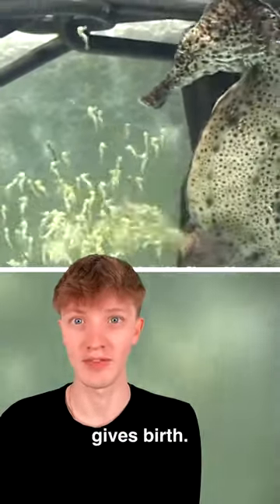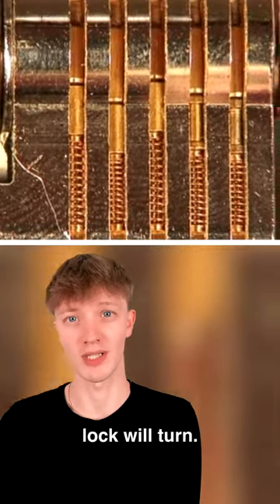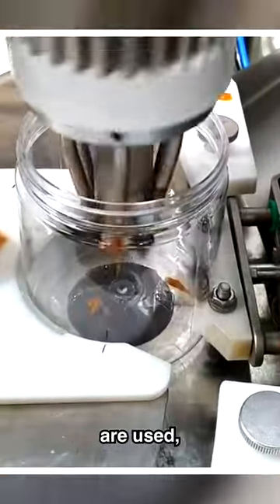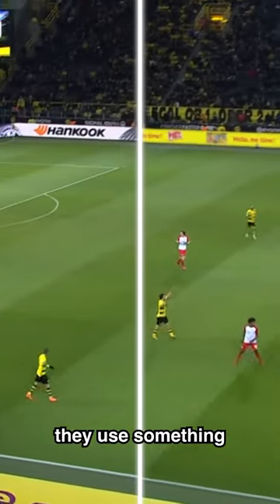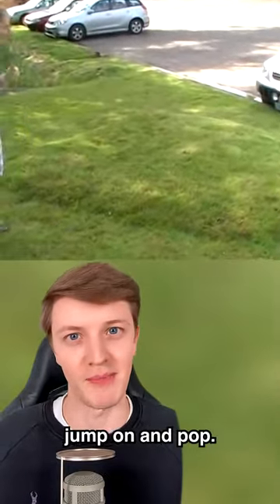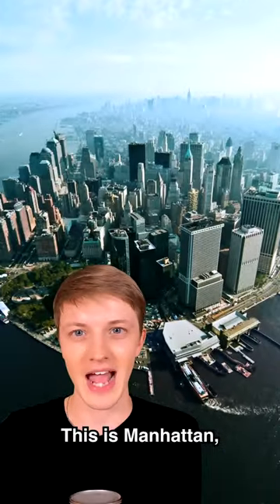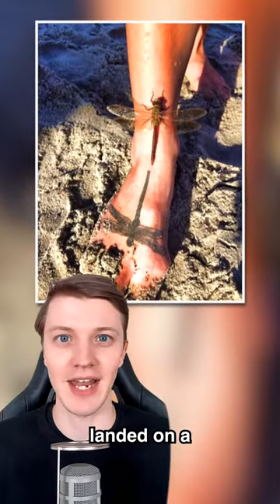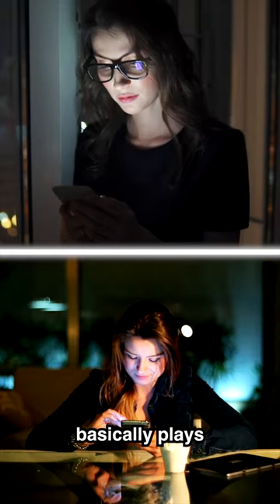How Things Actually Work